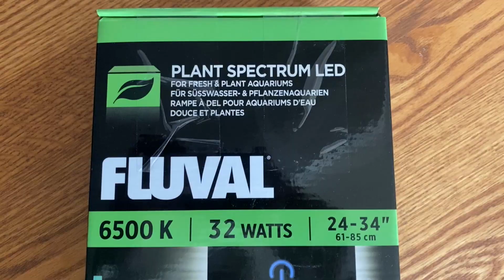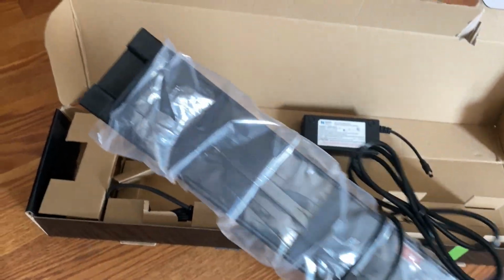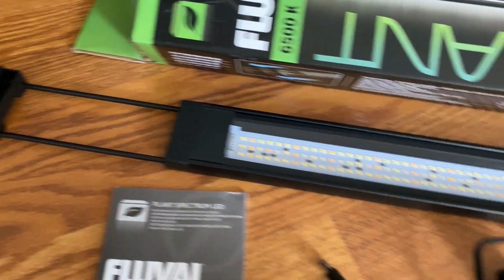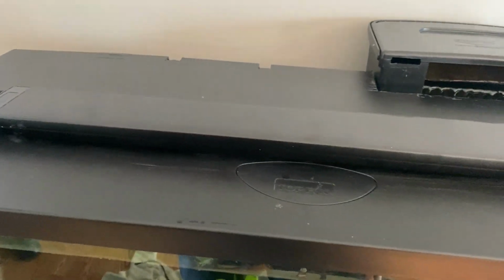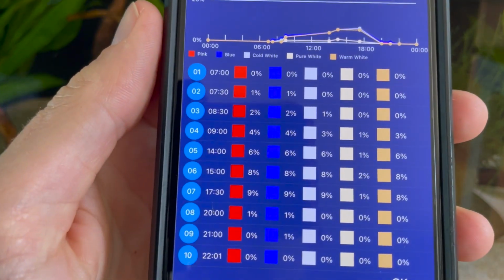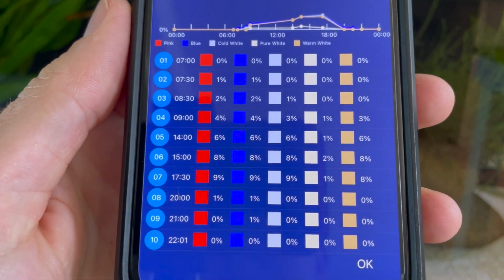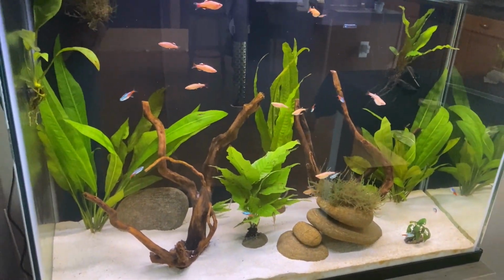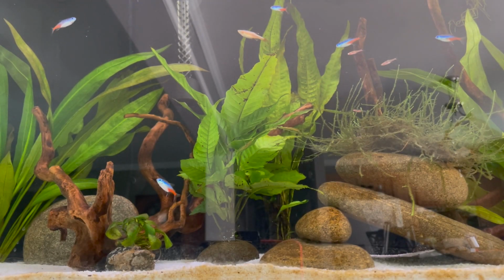The Ultimate Aquarium Light for Plants - Fluval Plant 3.0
Fluval Plant spectrum LED is designed for hobbyists who want to maintain a thriving live plant aquarium. Featuring Fluval Smart App technology, the light offers a variety of customizable features controlled on your mobile device. This includes an adaptable color spectrum that supports strong plant growth thanks to the unit’s 6 unique LED band waves. Additionally, a programmable 24-hour light cycle produces gradual sunrise, sunset and night settings for a truly natural effect. Precision-engineered in Germany and backed by a generous 3-year warranty, the Fluval Plant LED offers incredible quality and value.

⚡️Fluval 3.0 Light

@WesleyAllenNC is not a licensed professional in any field, and my content should not be considered professional or legal advice. Please, only attempt what you see in this video at your own discretion and risk.